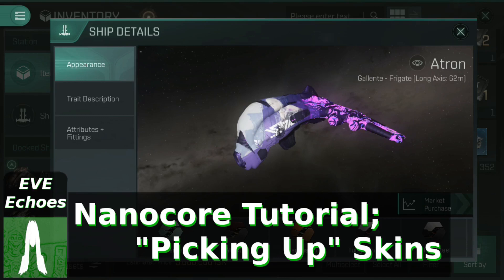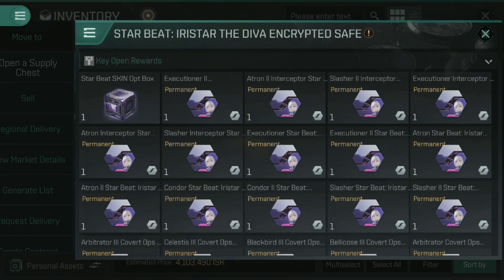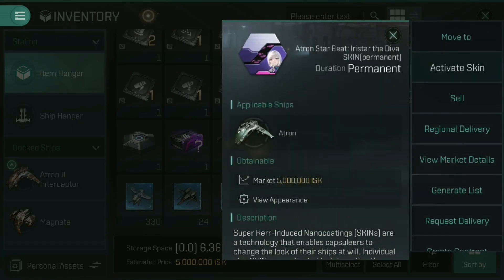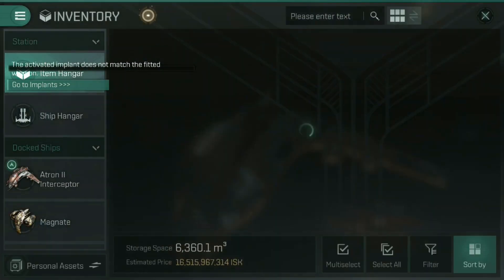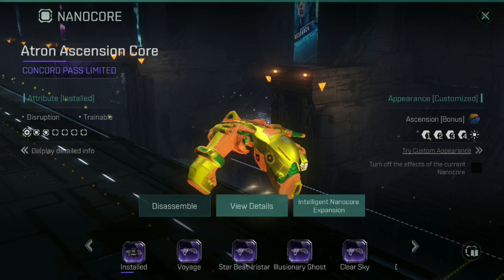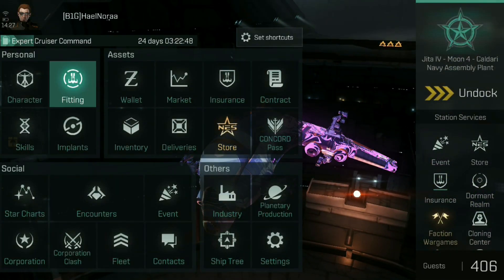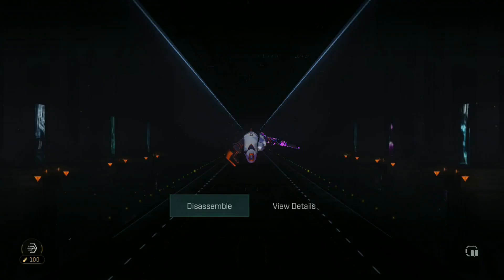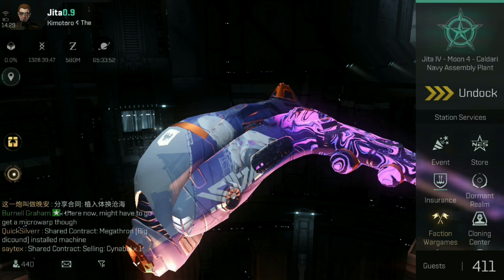Picking Up Skins With Nanocores: Echoes Tutorial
Fancy picking up skins for your ship in EVE Echoes on the cheap? In todays tutorial, I will show you how to "Pick Up" a skin from a lesser ship hull such as an Atron and apply it to a Atron Interceptor II for less than half its market value.

Recorded on and edited on Steam Deck.
Background music is composed by myself and is a work in progress.